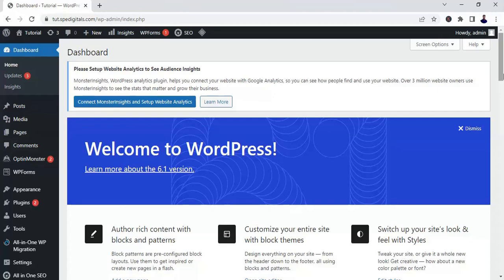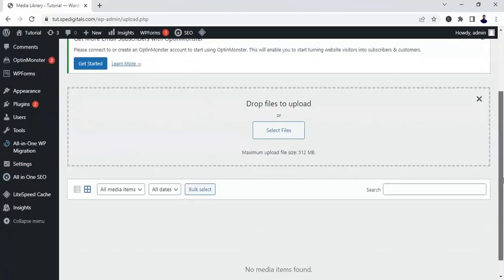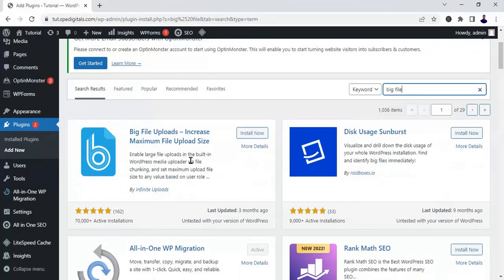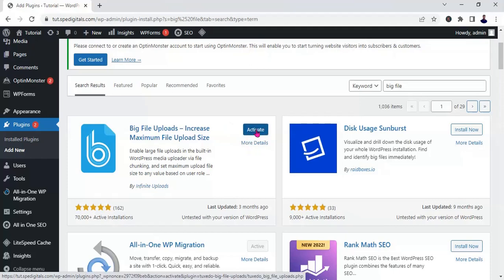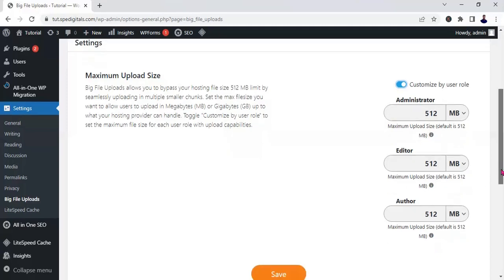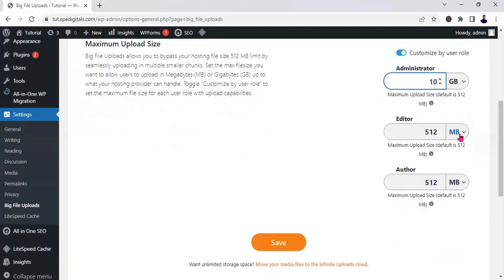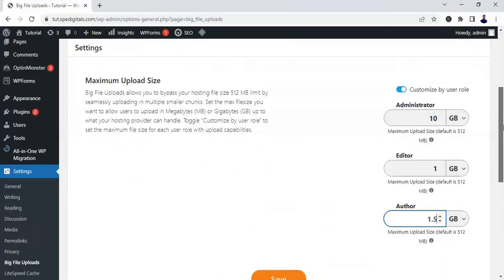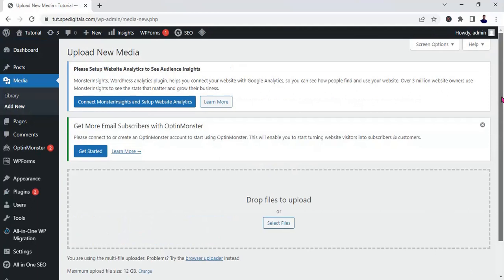HW TO INCREASE THE SIZE OF WORDPRESS WEBSITE FOR FREE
IN THIS VIDEO TUTORIAL I WILLSHOW YOU HOW TO INCREASE THE SIZE OF YOUR WORDPRESS WEBSITE FROM THE DEFAULT 512 MEGABITE TO 12 GIGABITE AND ABOVE FOR FREE.